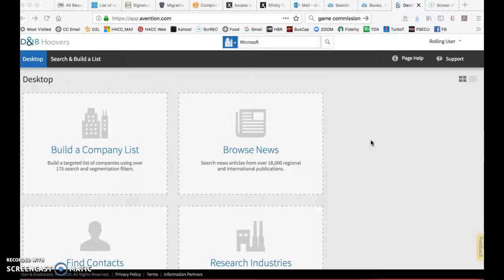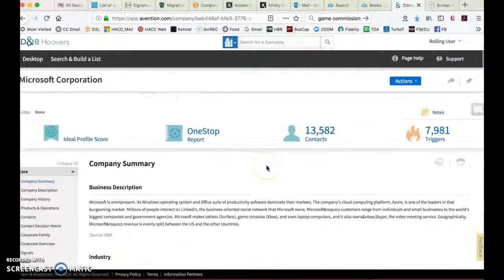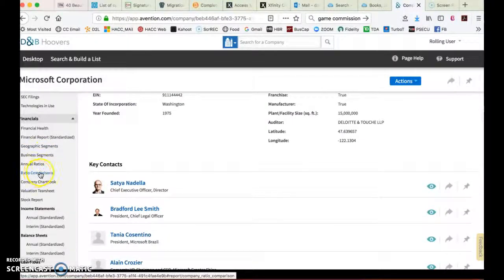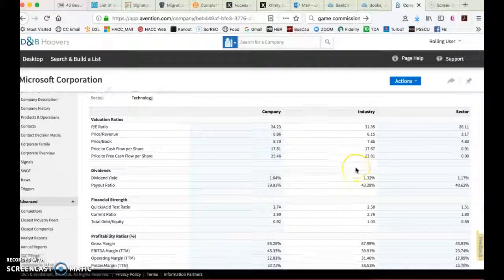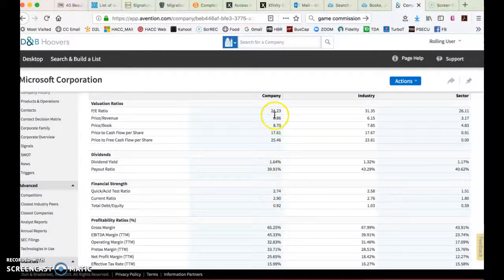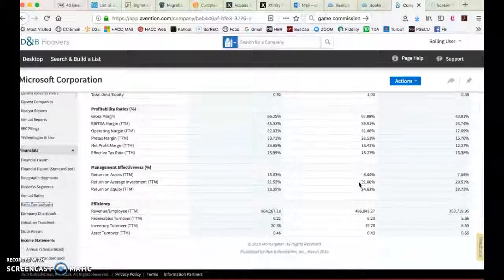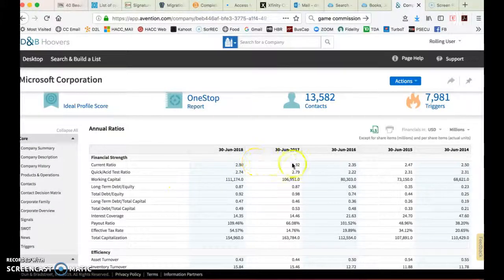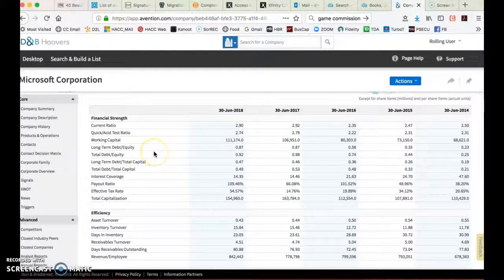Financial Ratios/Industry Ratios